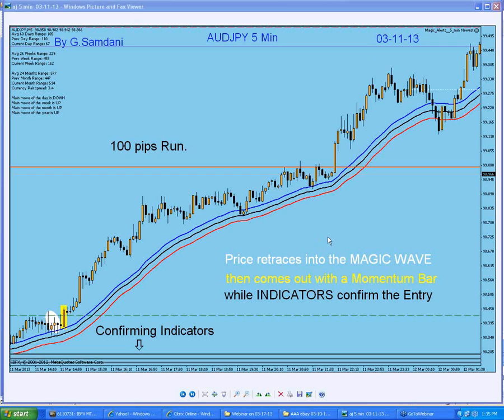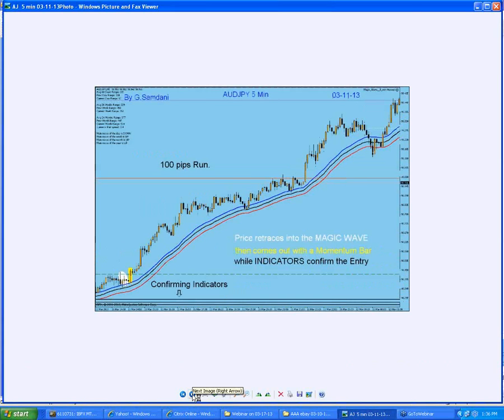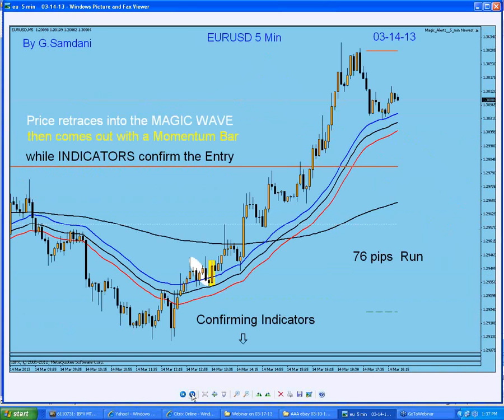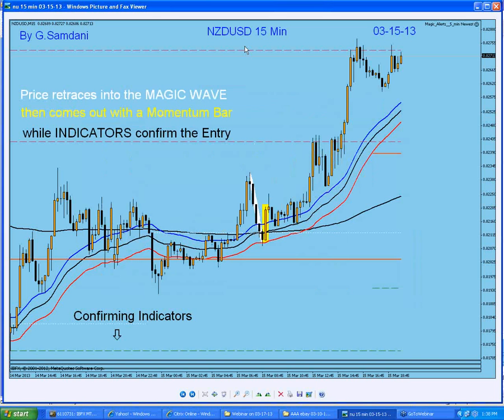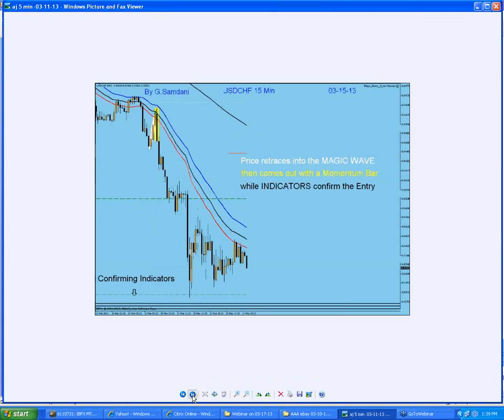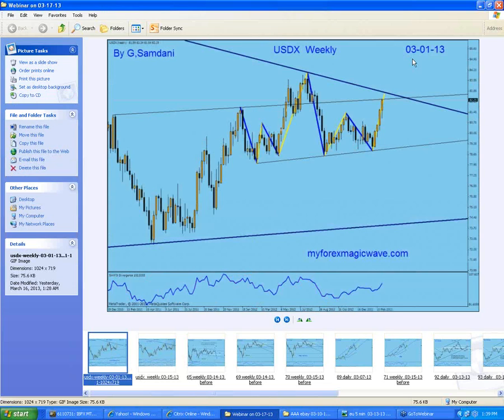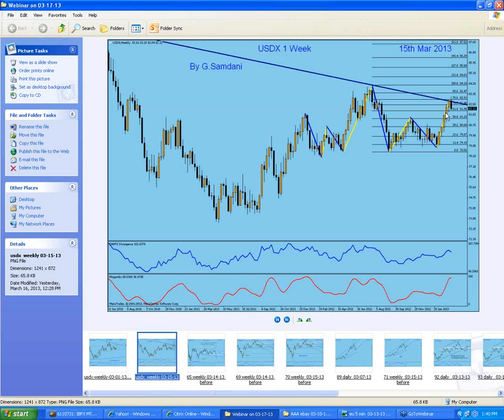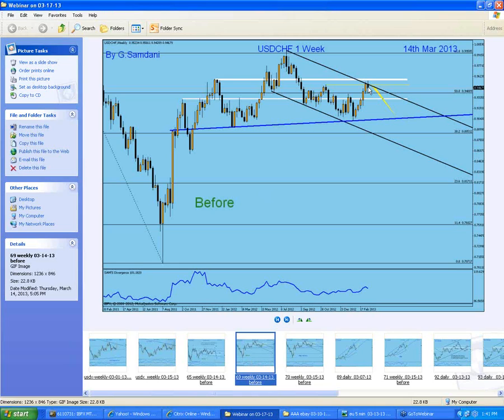My Forex Magic Wave Recap of the week from march 11 - march 15 By G. Samdani